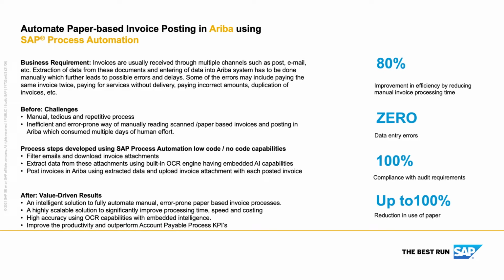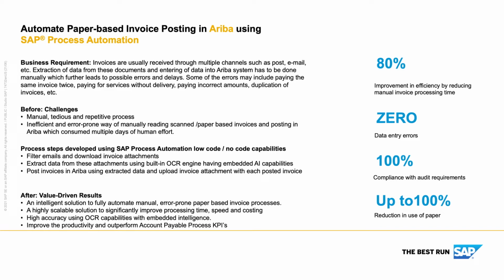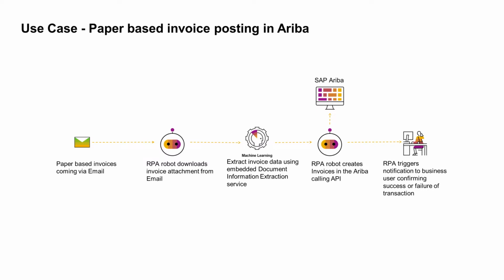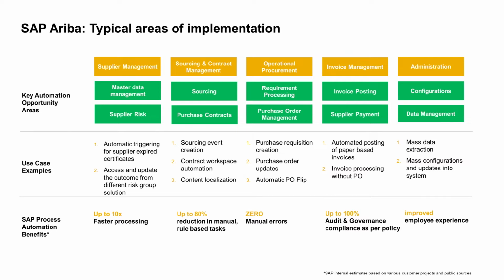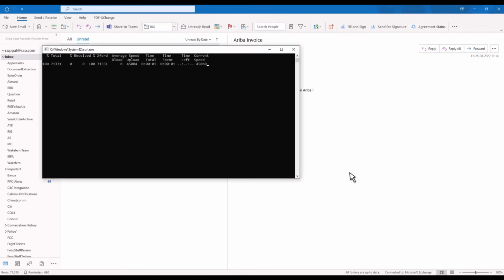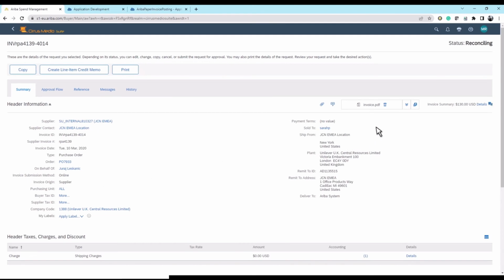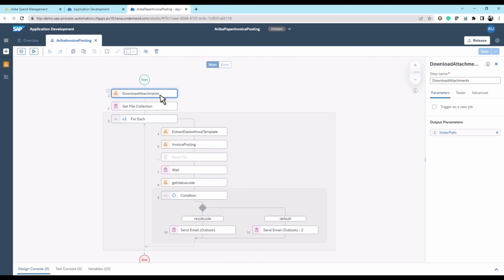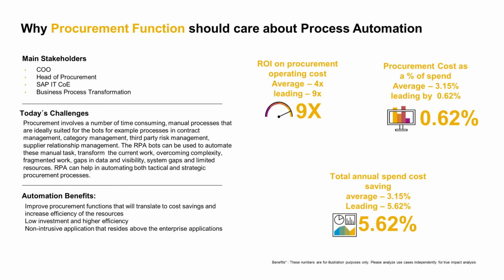Automate paper-based invoice posting in SAP Ariba using SAP Build Process Automation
Learn how to automate paper-based invoice postings in SAP Ariba using embedded AI capabilities of SAP Build Process Automation. You will learn how AI-based intelligent document information extraction enables you to fully automate a manual, error-prone data entry processes. Understand how OCR capabilities with embedded AI improve efficiency by reducing invoice processing time by 80%.

The content for this guided demo was created by our topic expert:
Raghav Uppal - Senior Process Automation Specialist, SAP INDIA PVT. LTD.

Chapters:
00:00 Automation of paper-based invoice-posting in SAP Ariba
02:33 Process flow diagram explained
03:28 Use cases for automation in SAP Ariba
04:33 Demo: SAP Ariba invoice posting from e-mail attachments
07:45 Demo: Building this automation using low-code/no-code capabilities
08:43 Why procurement functions should care about process automation
09:47 Key takeaways

Additional resources:
SAP Build Process Automation | Implement your use case with step-by-step-guidance
SAP Build Process Automation | Get hands-on with SAP BTP free tier
Series info:
This guided demo is part of our hyperautomation community series “Hyperautomation for Procurement”. The series provides you with five guided demos showcasing how the SAP Business Technology Platform can help you increase the level of process automation in enterprise applications such as SAP S/4HANA, SAP S/4HANA Cloud, SAP ECC 6.0 and SAP Ariba.